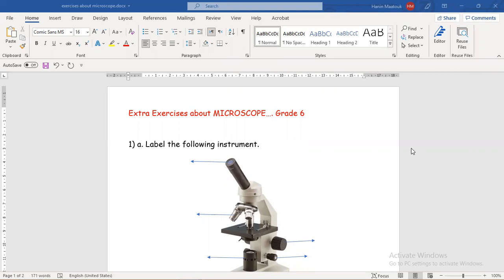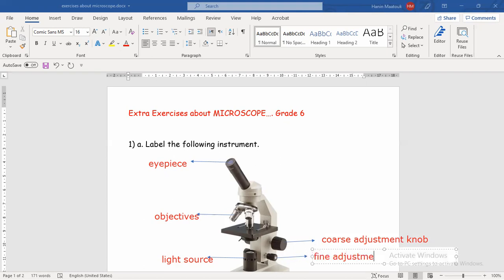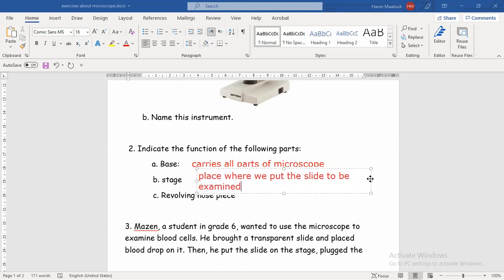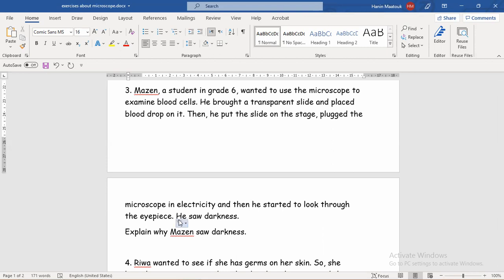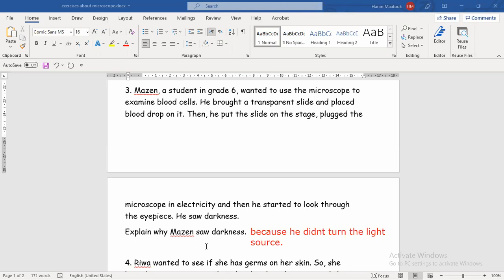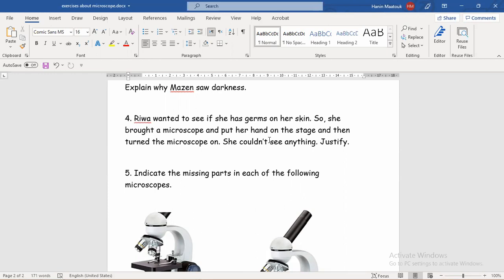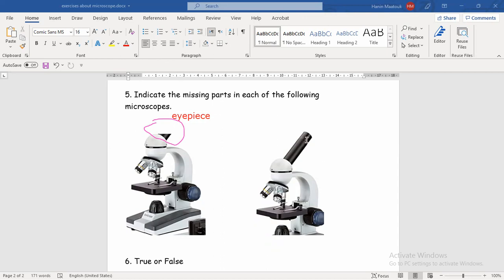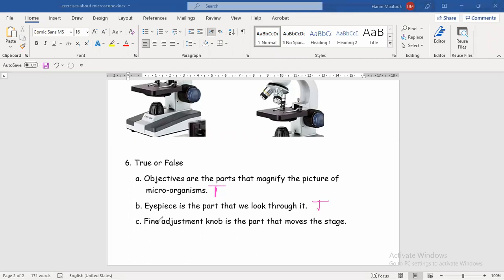extra exercises about microscope-- Grade 6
extra exercises are done about the microscope and its parts, so students or teachers can use them for evaluation